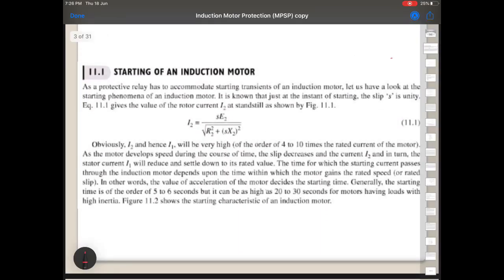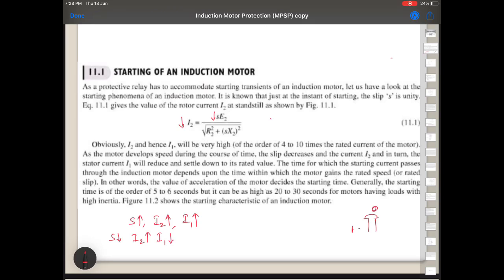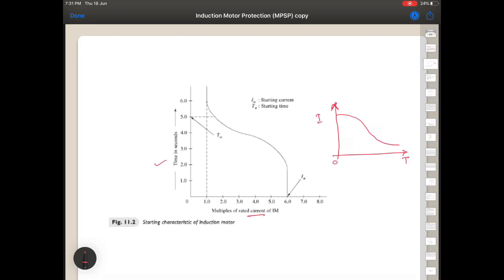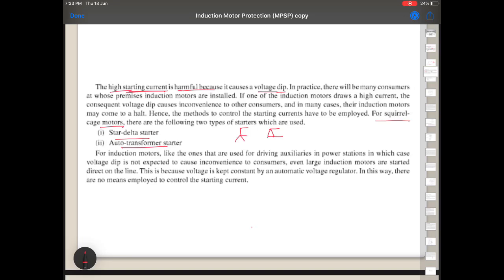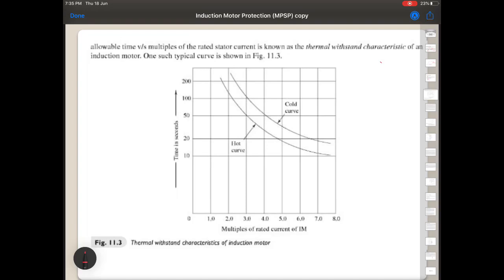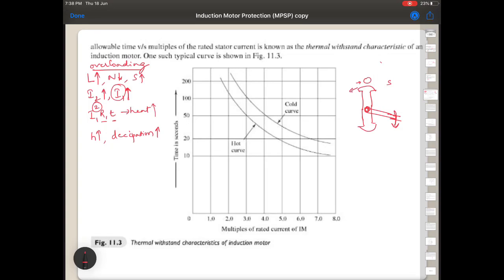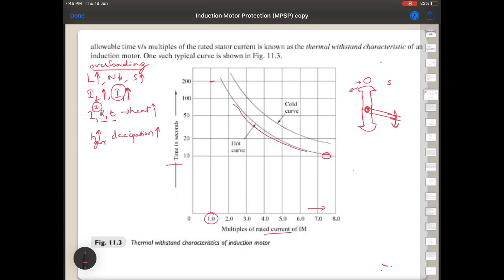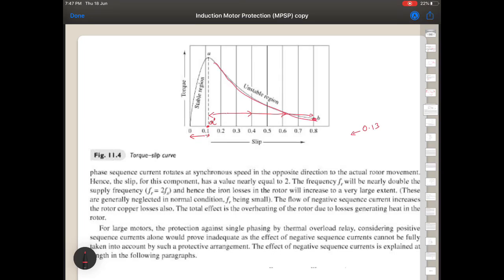Induction Motor Protection Part 1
Modern Power System Protection